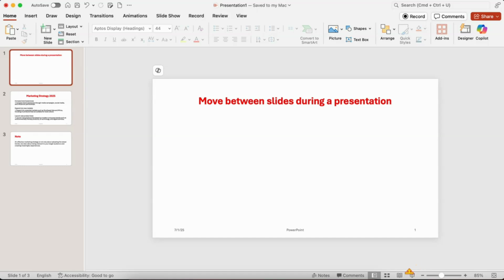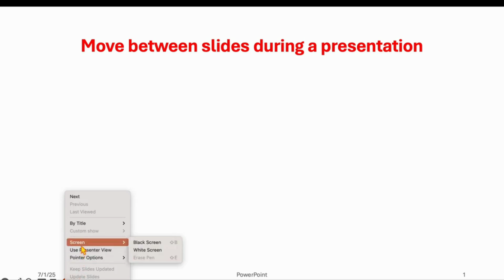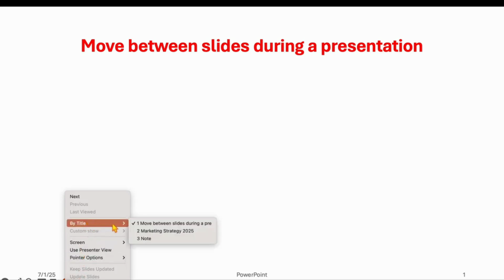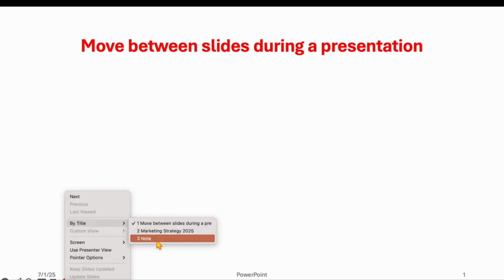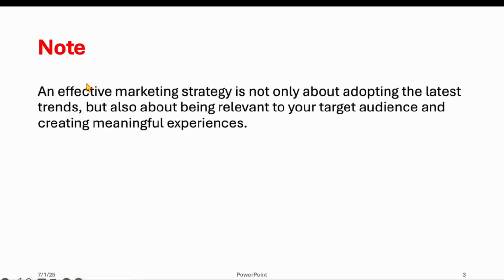PowerPoint 365 – How to Navigate Slides Smoothly During Presentations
Mastering slide navigation transforms your presentations! 🚀 In this tutorial, learn how to jump to any slide in any order while presenting in PowerPoint. Make your message flow naturally by taking control of the slideshow with powerful navigation tools.